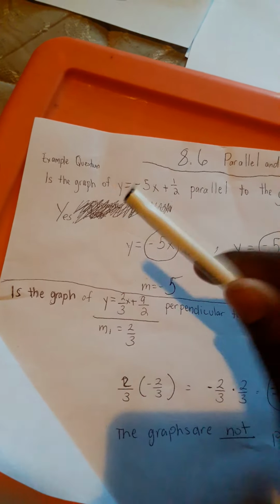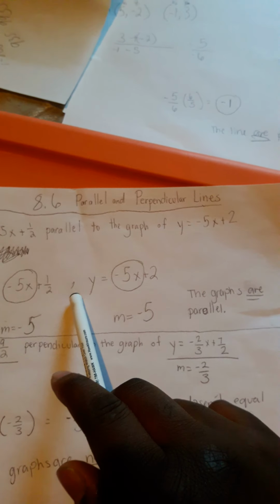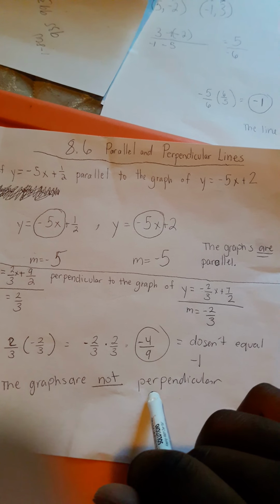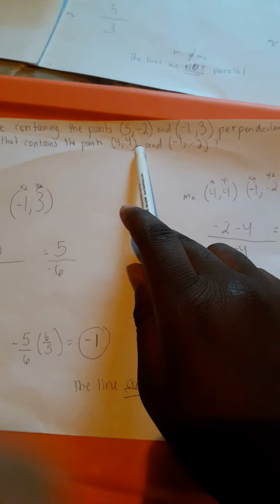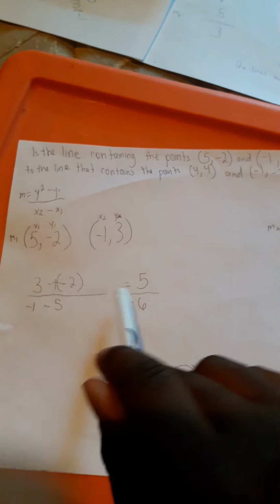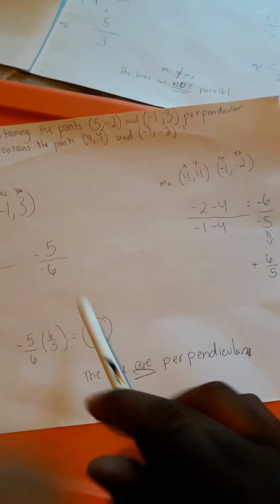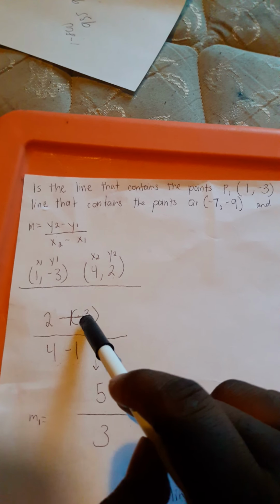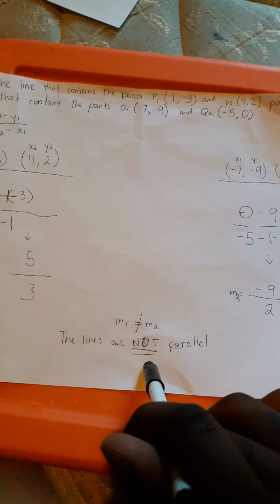8.6 Parallel and Perpendicular Lines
i had sex